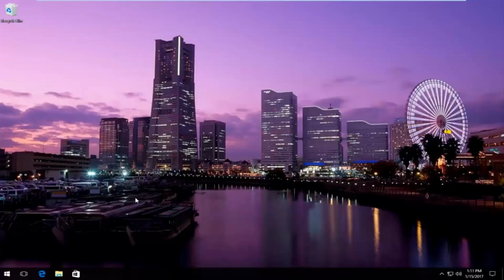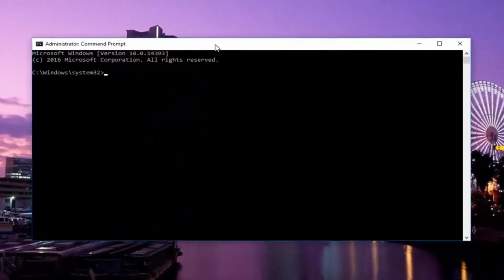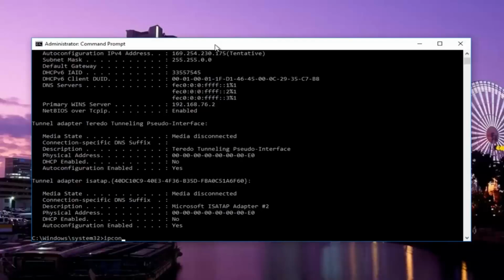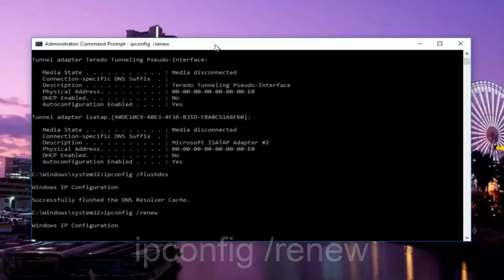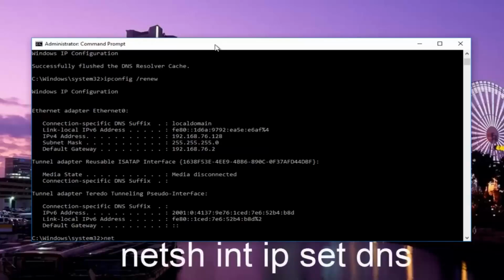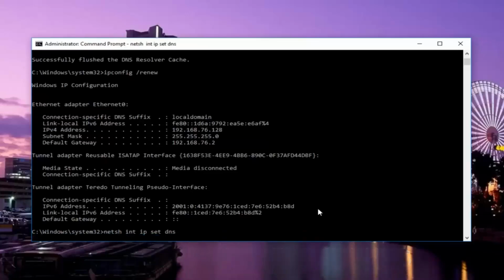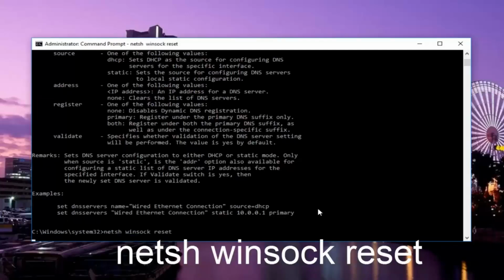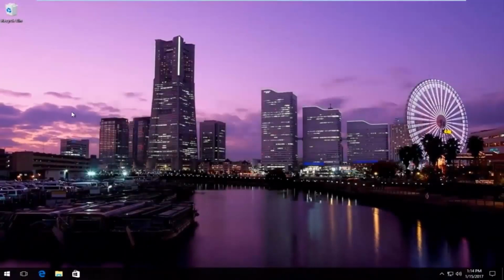How To Fix DNS Lookup Failed Error in Google Chrome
The DNS Lookup Failed error in Google Chrome is a common browser connectivity issue that can prevent websites from loading properly. This tutorial discusses the topic by exploring factors related to DNS settings, internet connectivity, and browser network performance. It provides useful information for users experiencing webpage loading failures, connection interruptions, or Chrome browsing problems. The video helps viewers better understand DNS-related Chrome errors without covering the specific steps used to resolve them.

Issues addressed in this tutorial:
DNS Lookup Failed Error Chrome
Google Chrome DNS Error
Chrome Website Not Loading
DNS Connection Problems
Chrome Internet Issues
Windows DNS Problems
Browser Connectivity Error
DNS Server Issues
Google Chrome Troubleshooting

This tutorial focuses on the DNS Lookup Failed error in Google Chrome while covering topics related to browser performance, network communication, and internet access. It is useful for users experiencing website access problems, connection errors, or inconsistent browsing performance. The content provides an overview of common causes behind DNS lookup issues without explaining the methods used to fix them. Viewers searching for information about Chrome DNS errors and network connectivity problems will find this tutorial relevant and informative.